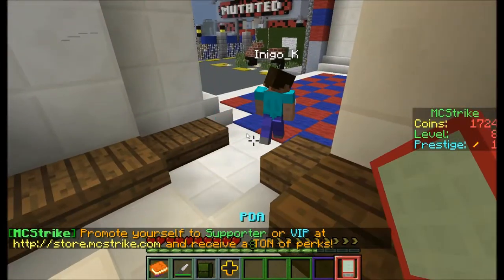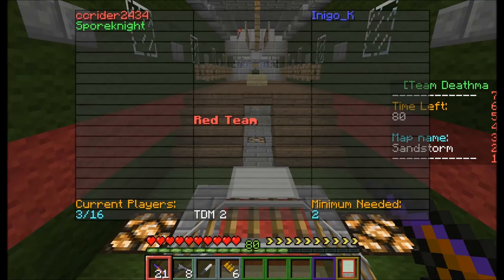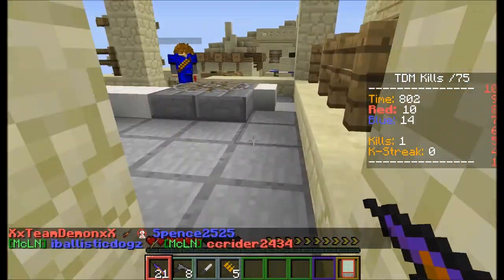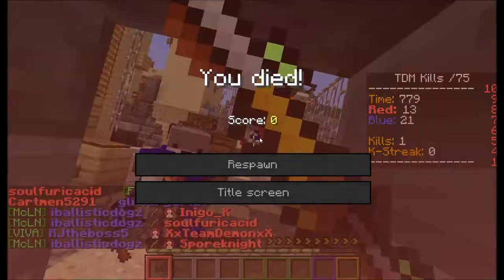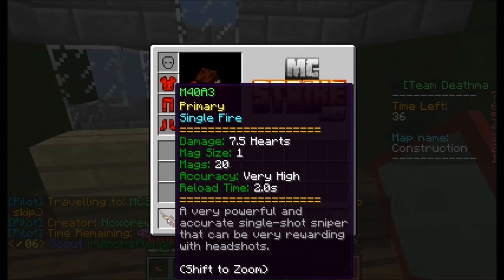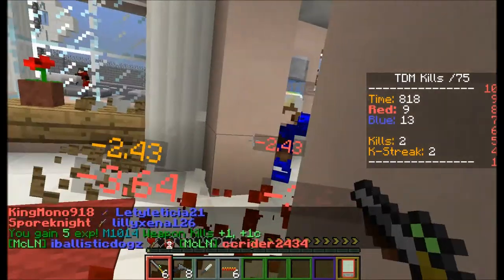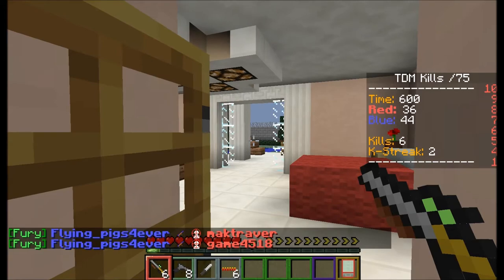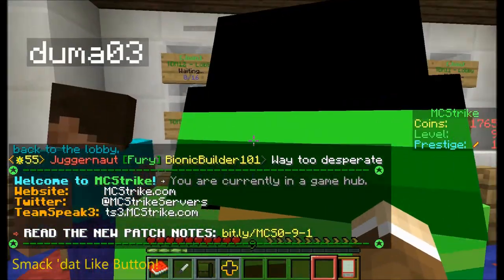"Spawn Campers & Trolololers" MCS Ep 7 w/ Cam & Steven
Hey Guys, How's It Going?
Singing and Dieing and epic kill streaks (of 3 : P )
PS. This is the video for this week, so watch it when you are ready to watch it.

Links:
None! (GASP!!! :P )